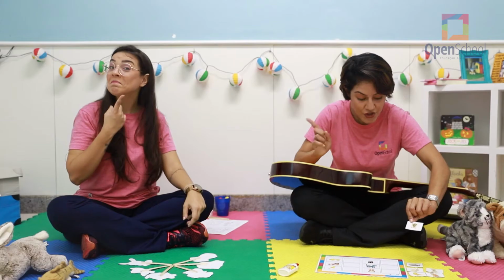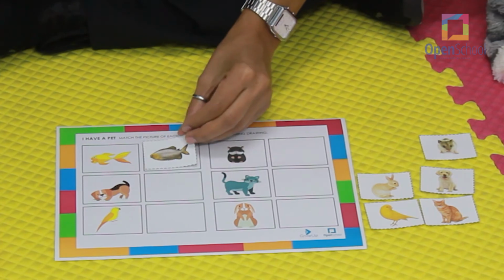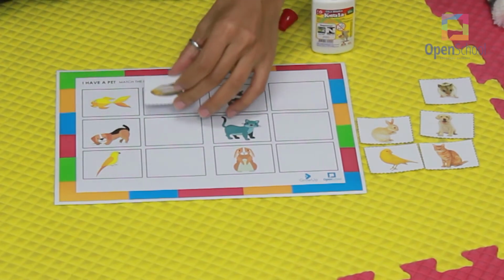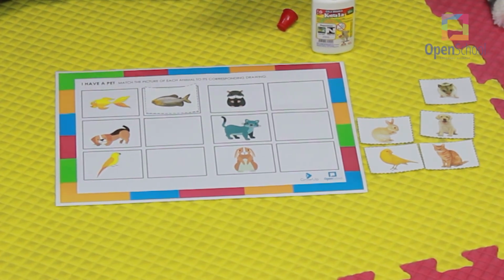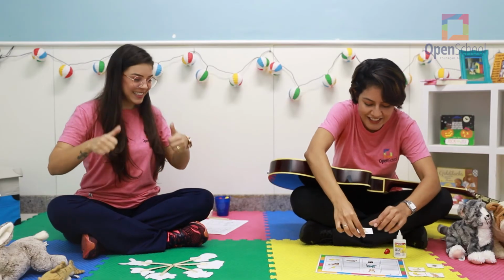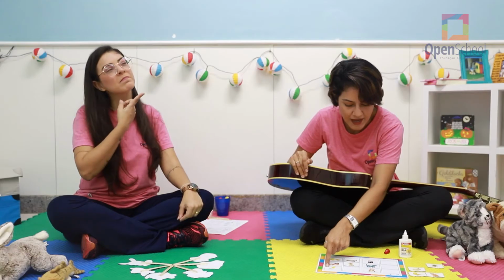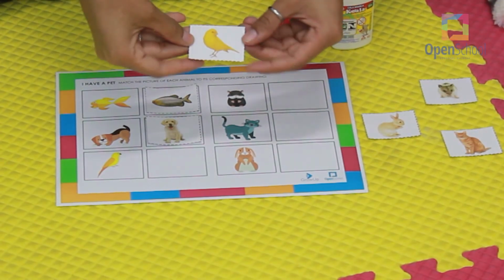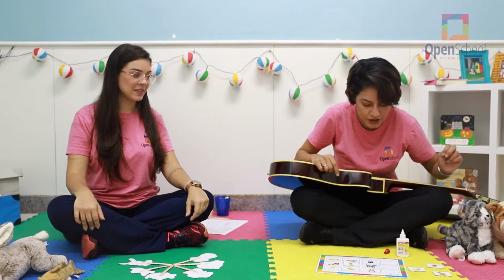MUSIC AND MOVEMENT - I HAVE A PET!